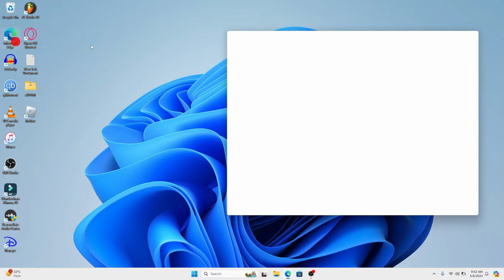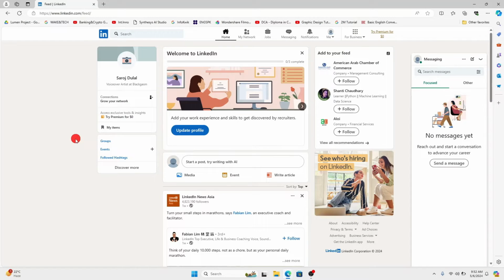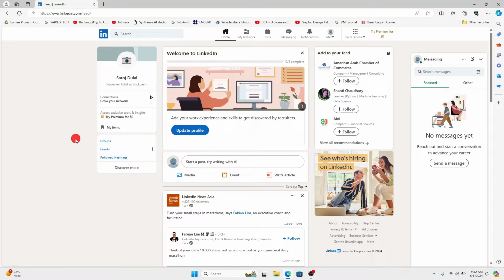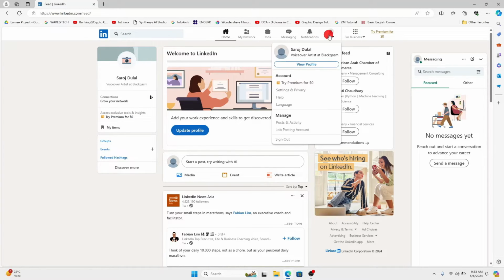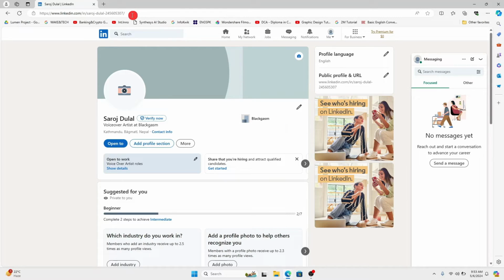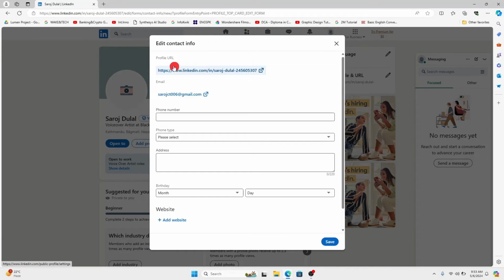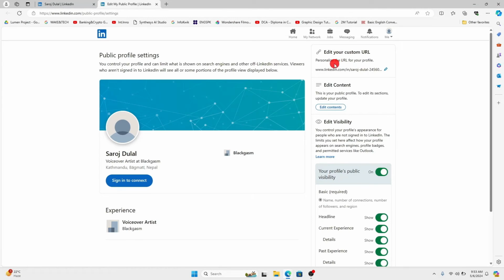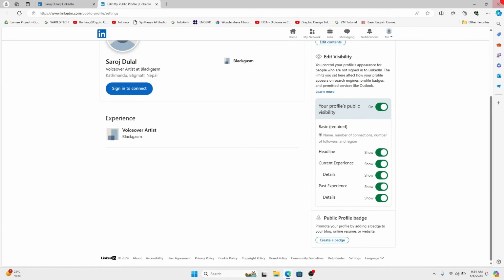How to Copy Your Linked in URL? Replicate Your Linked in URL on PC 2024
Are you struggling to find your LinkedIn URL? Look no further! In this quick and easy tutorial, we'll guide you step-by-step on how to copy your LinkedIn URL in just a few simple clicks.
Whether you're updating your resume, sharing your profile with potential employers, or networking with professionals, having your LinkedIn URL